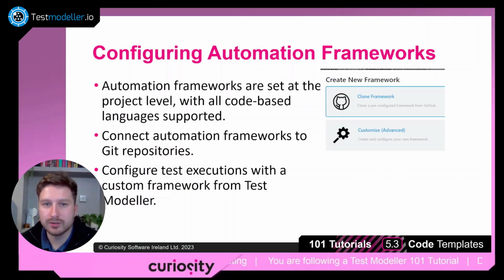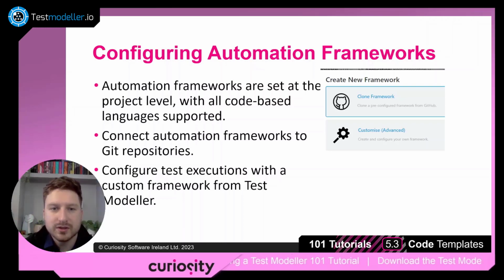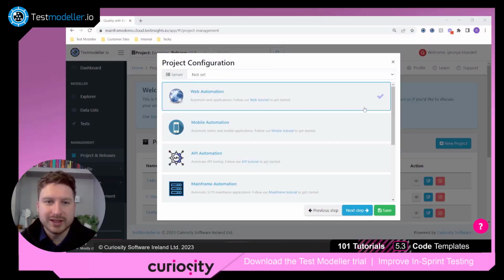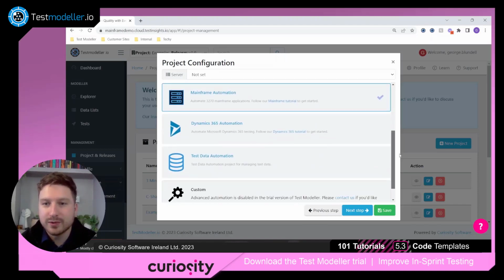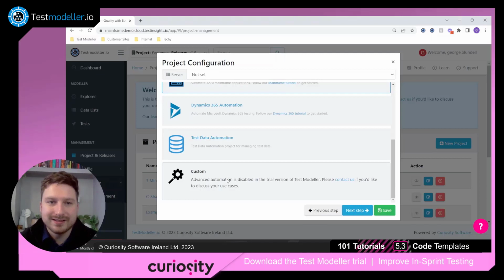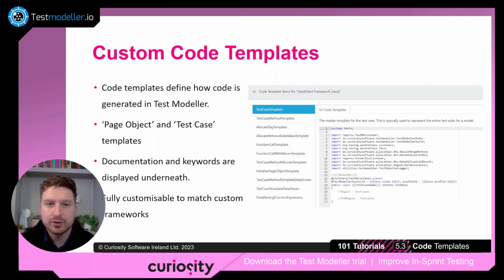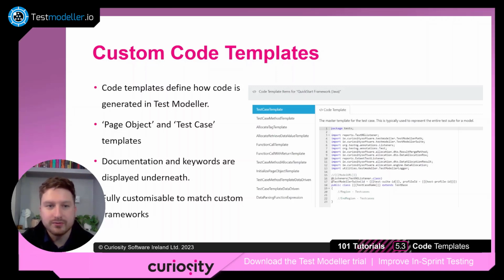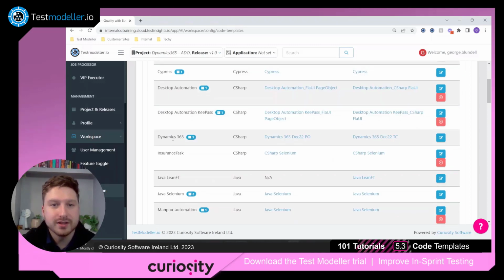Code Templates | Quality Modeller 101 Tutorials - 5.3 | Curiosity Software